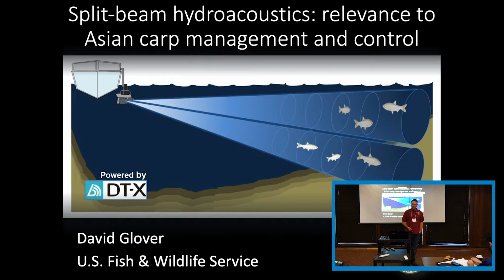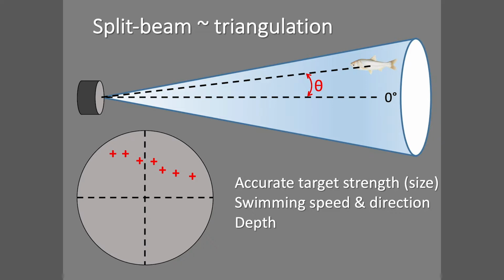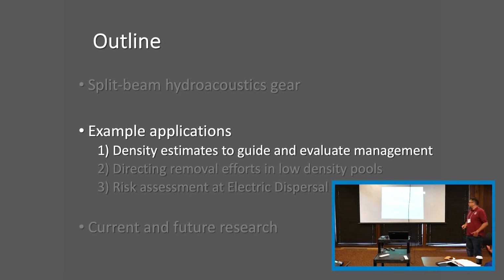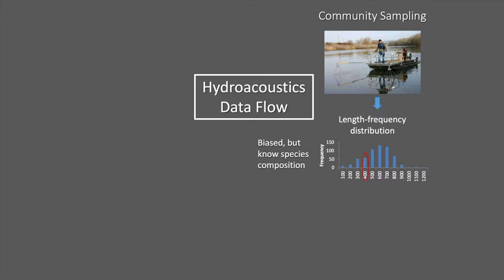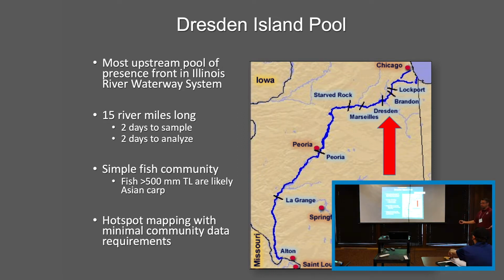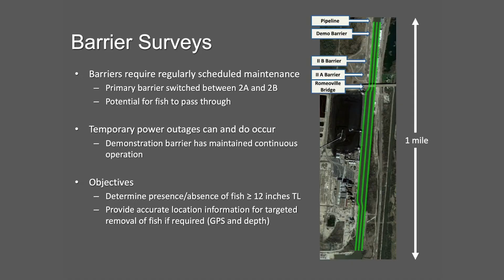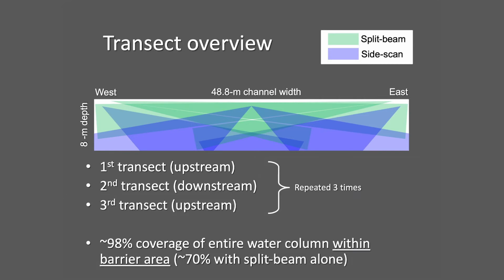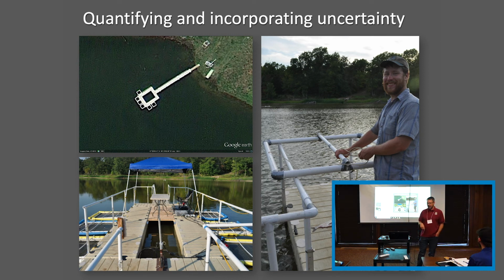Using Split-beam Hydroacoustics to Manage and Control Silver and Bighead carp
David Glover (USFWS, Illinois) speaks about split-beam hydroacoustics and its relevance to silver and bighead carp management and control. The presentation covers split-beam hydroacoustic gear, example applications (such as density estimates to guide and evaluate management, directing removal efforts in low density pools and risk assessment at the Electric Dispersal Barrier) and current and future research.